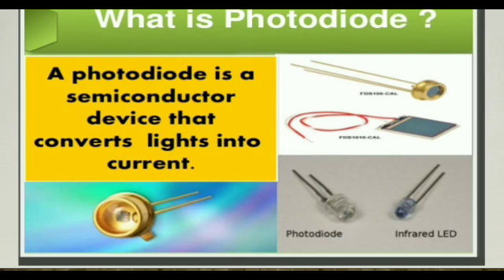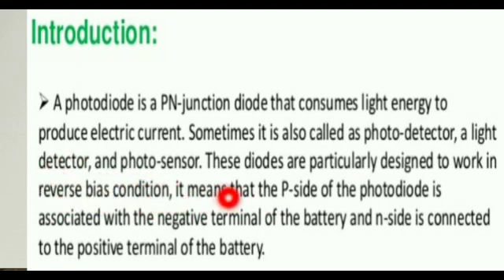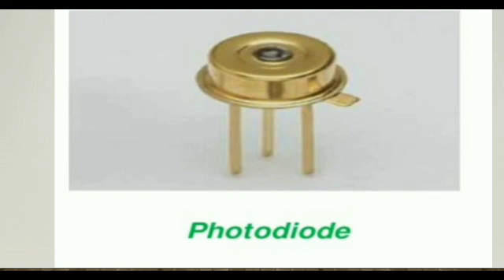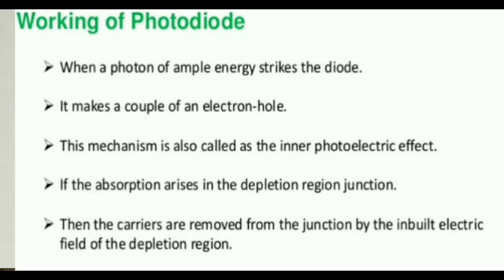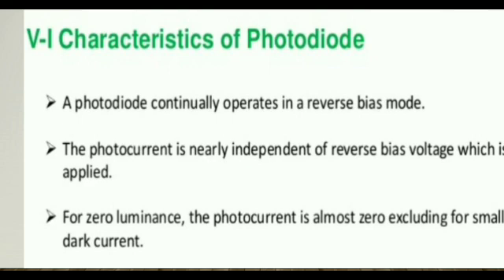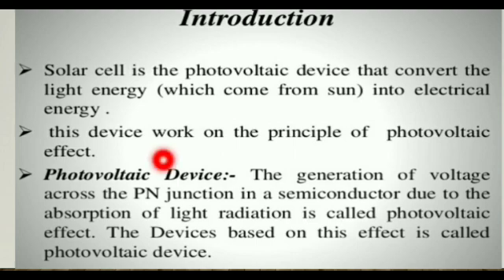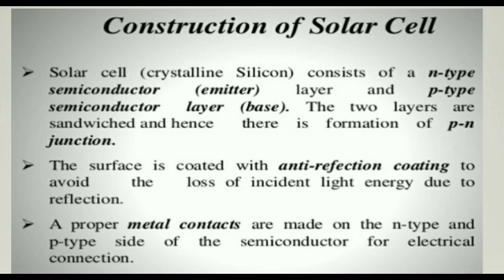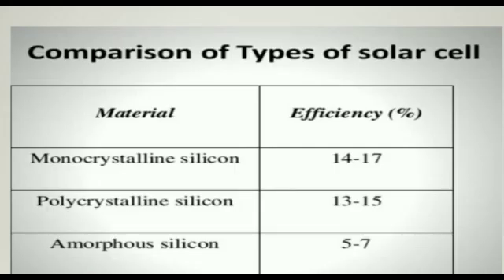8 October 2020